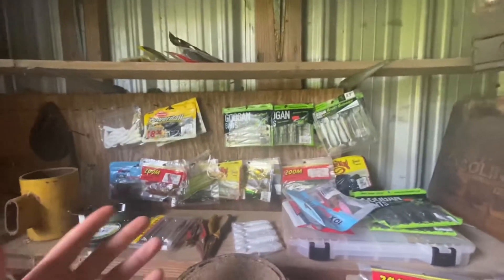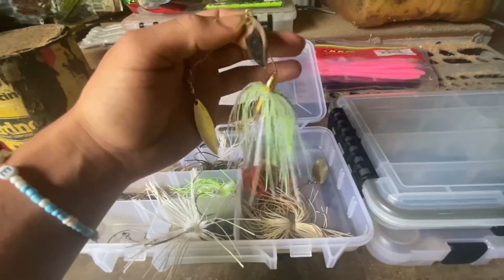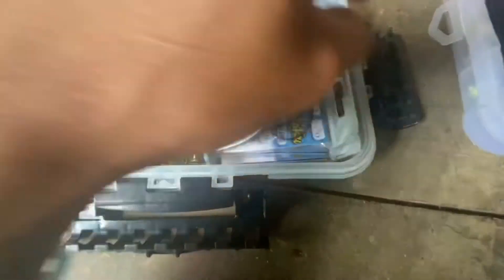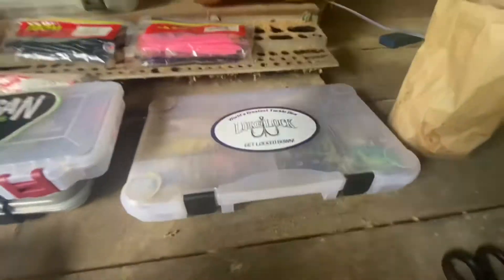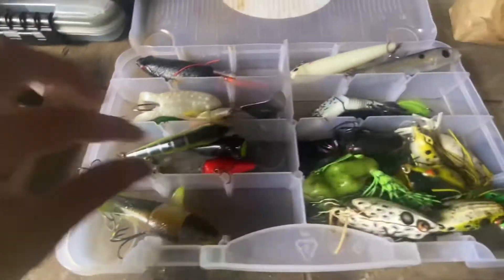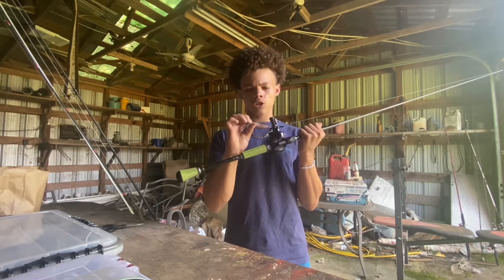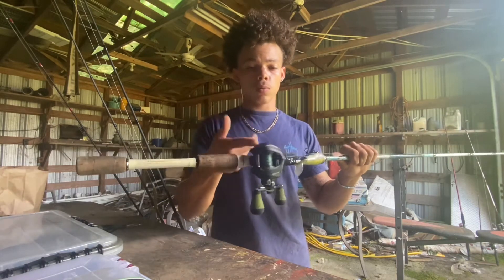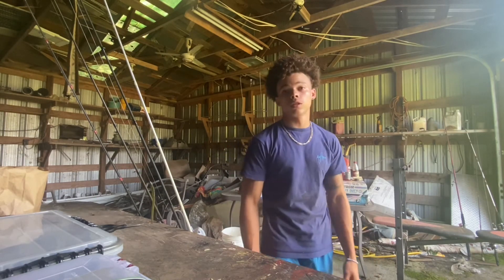Not So Good Fishing Tackle Organization!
short tackle video! nothing much to it but heres my TACKLE!